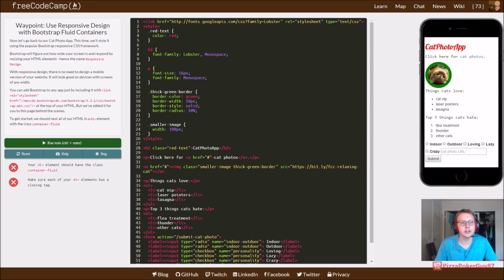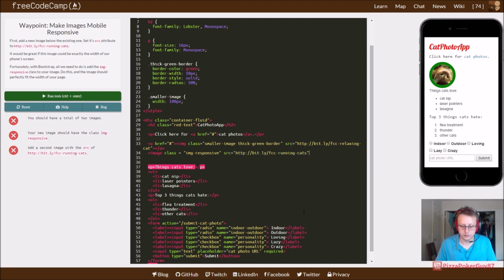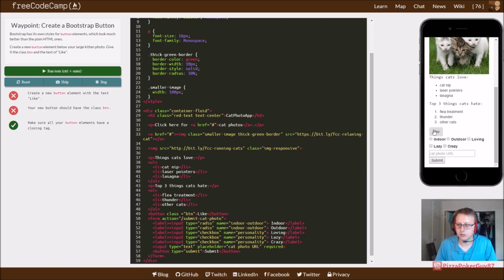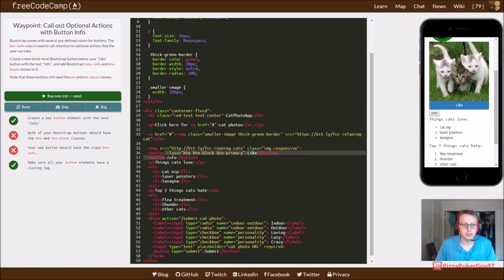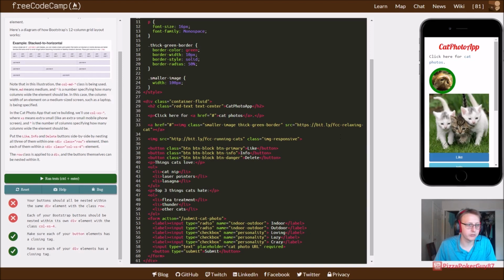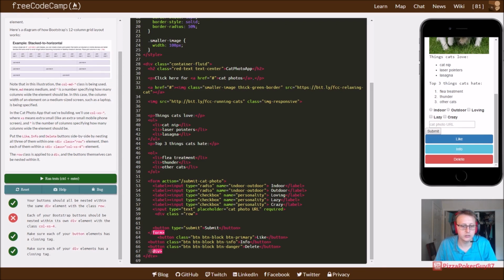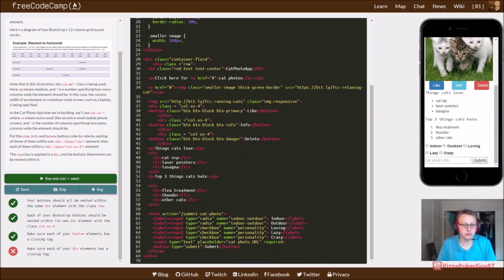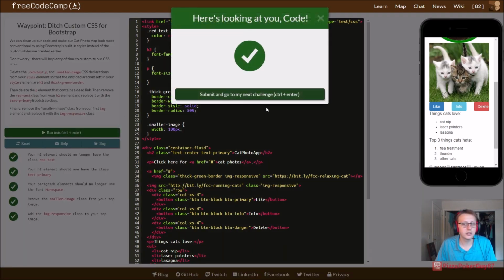Responsive Design with Bootstrap: FreeCodeCamp.com Part 1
Brief video going over Responsive Design with Bootstrap Way points JavaScript FreeCodeCamp.com.